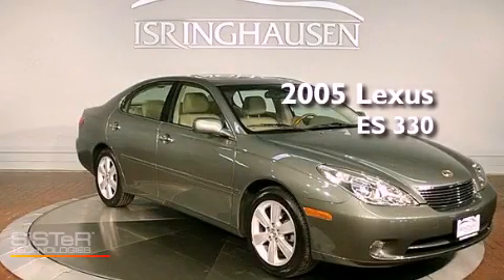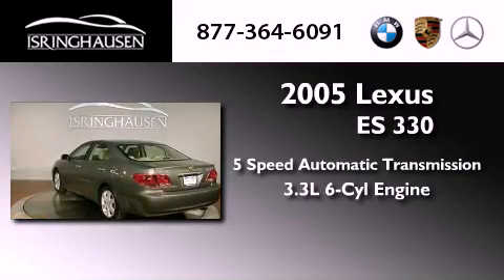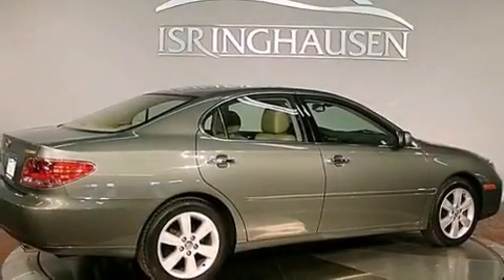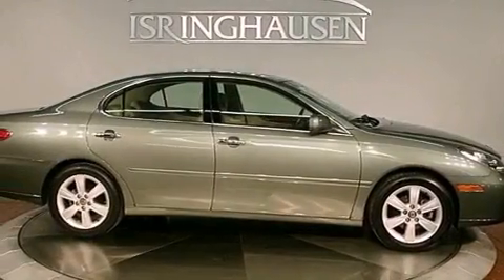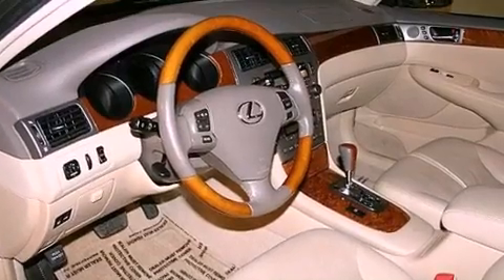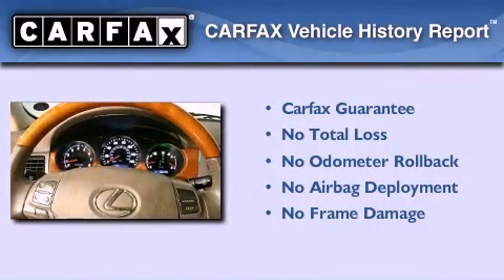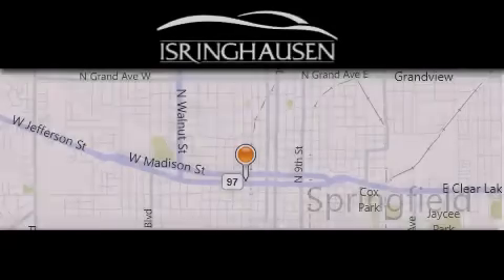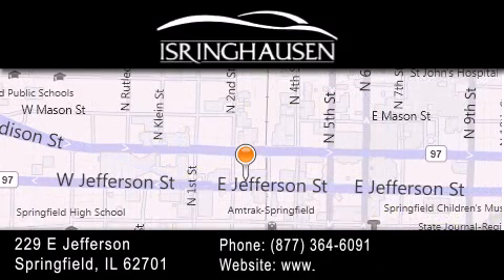2005 Lexus ES 330 Springfield IL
Year : 2005
 Make : Lexus
 Model : ES 330
 Engine : Gas V6 3.3L/202
 Trans . : Automatic
 Exterior : Oasis Green Pearl
 Miles : 66,104
 Interior : Cashmere
 Stock : 060820

 Preowned 2005 Lexus ES 330 Springfield IL